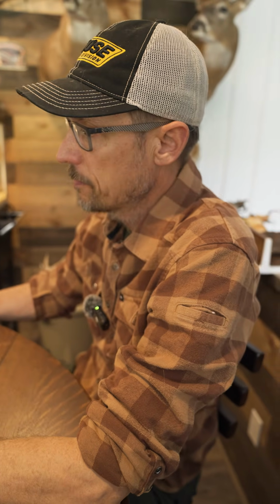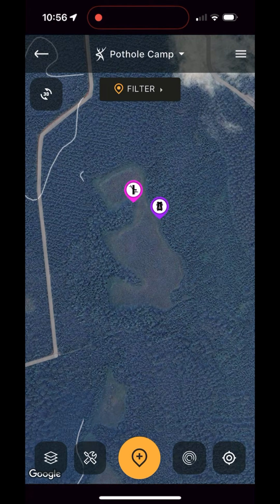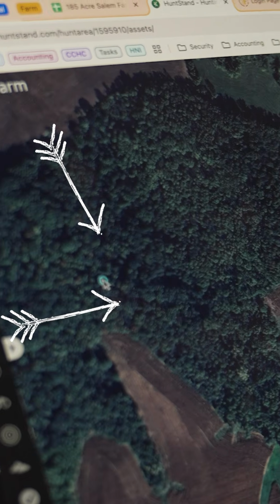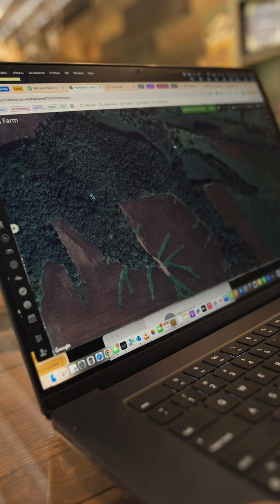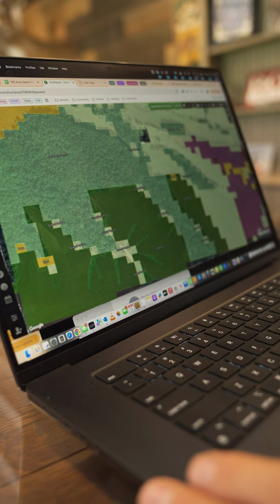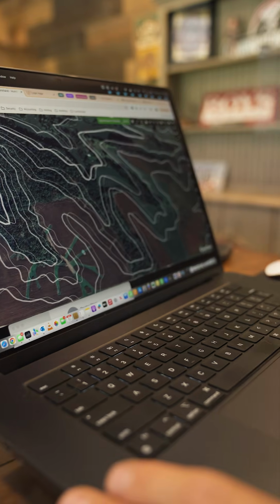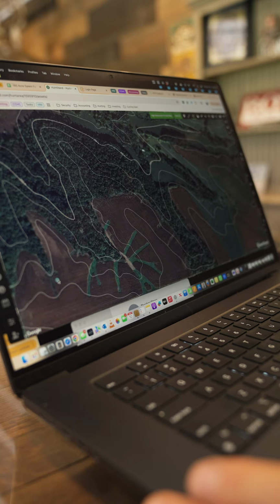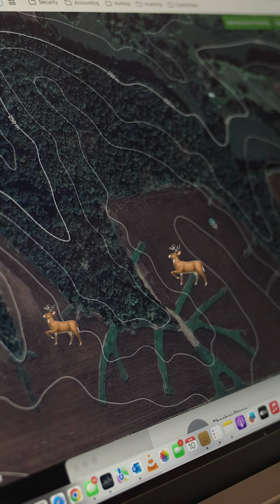Map it before you move dirt. HuntStand layers reveal prime plot locations.